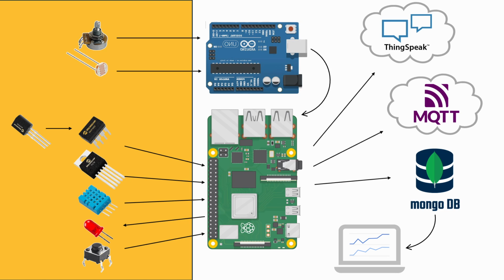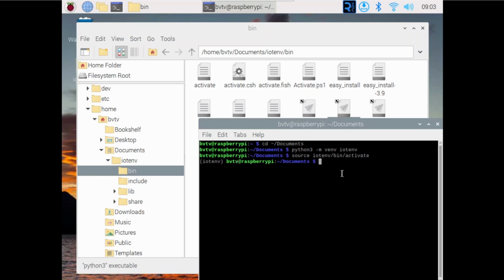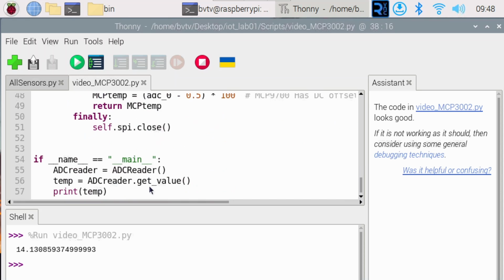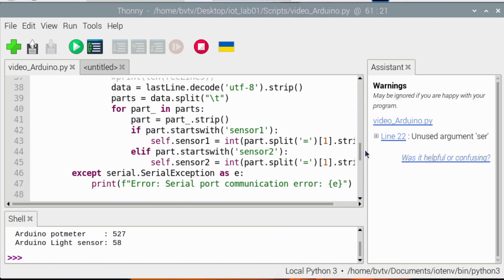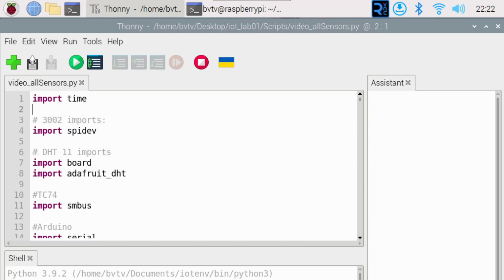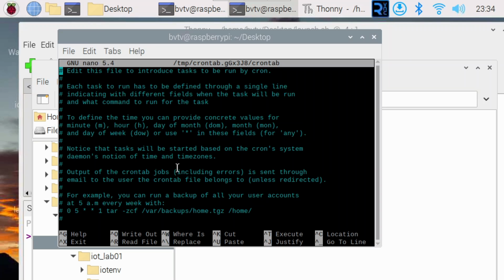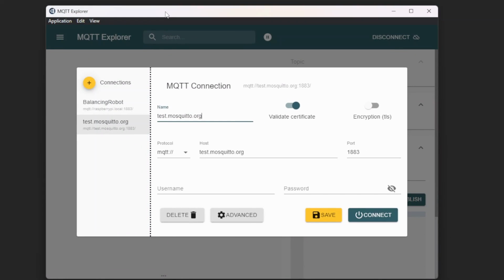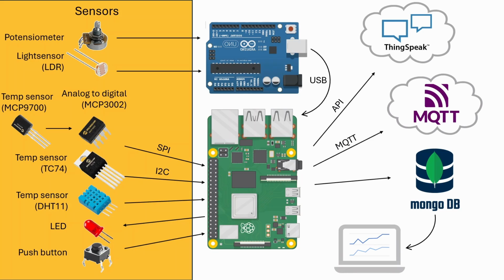IoT system on Raspberry Pi publishing temperature to MQTT, Thingspeak and Mongo DB